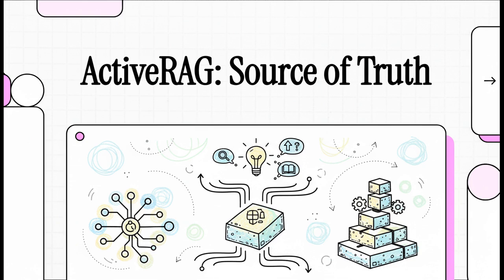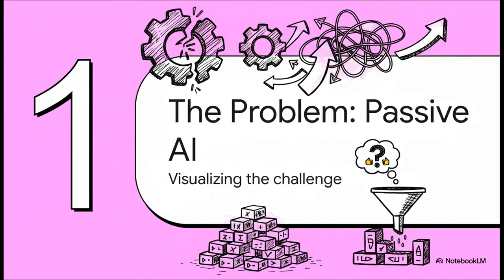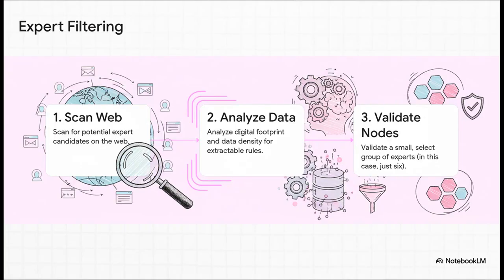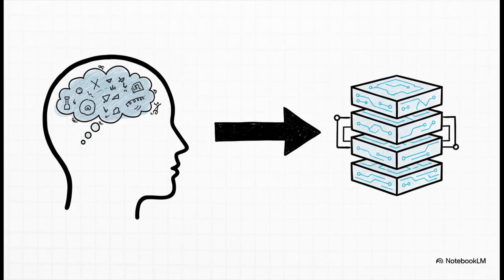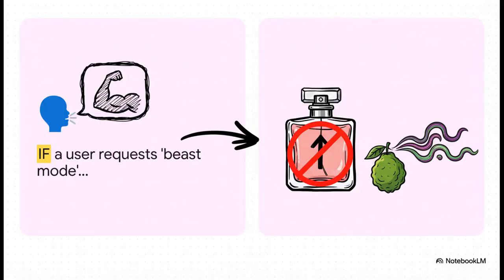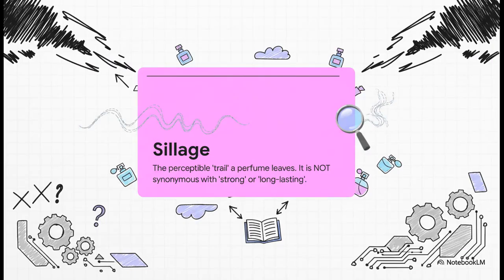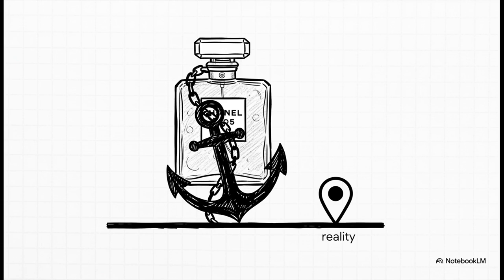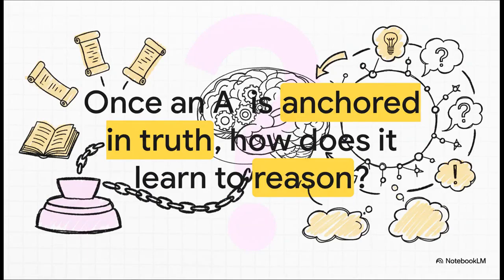Building Active Knowledge Systems with Expert Anchors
Most AI systems are built to retrieve information, not to understand it.

Standard RAG connects models to massive amounts of data, but it also floods them with noise—leading to shallow reasoning and confident hallucinations. The fix isn’t more data. It’s active knowledge construction.

In this presentation, we break down how to engineer a verified source-of-truth layer using automated expert elicitation, epistemic anchoring, and structured rule systems. This architecture converts tacit human expertise into machine-readable logic and prepares AI systems for real reasoning—not just search.

We cover:

Why passive RAG fails in specialized domains

How automated expert elicitation separates signal from noise

What an epistemic anchoring document contains

The role of rules, glossaries, and verification markers

How anchored knowledge becomes the bridge to reasoning and agentic AI

If you’re building agentic AI, working in LLMOps, or deploying systems on platforms like Databricks (Mosaic AI, Vector Search, MLflow), this is the foundation that makes AI trustworthy.